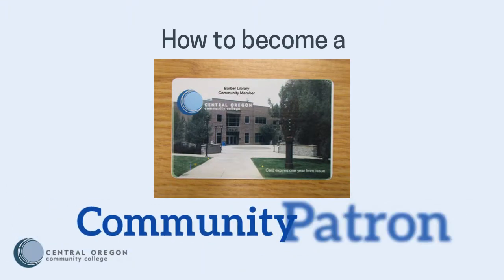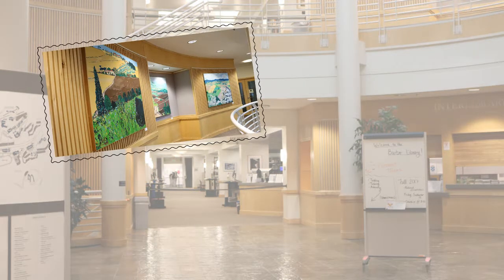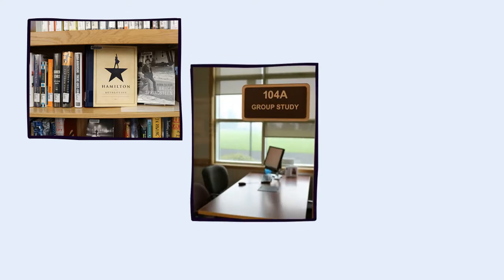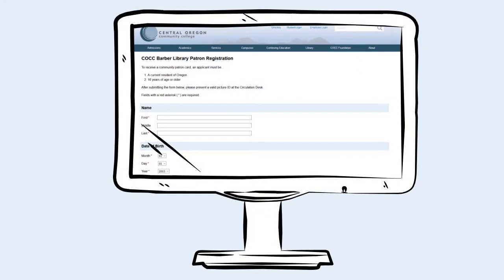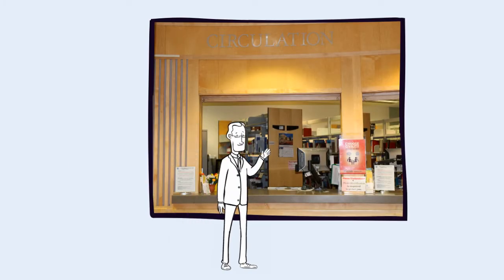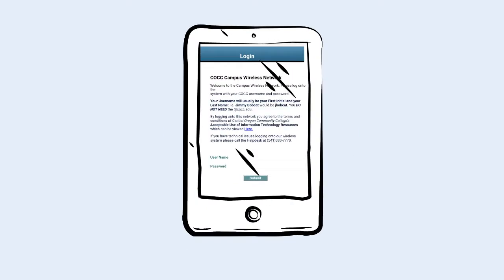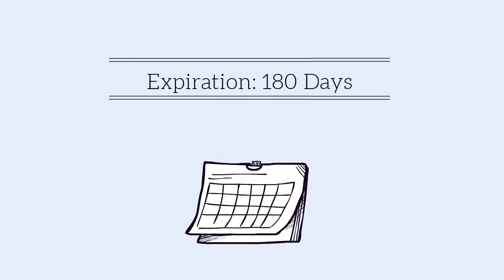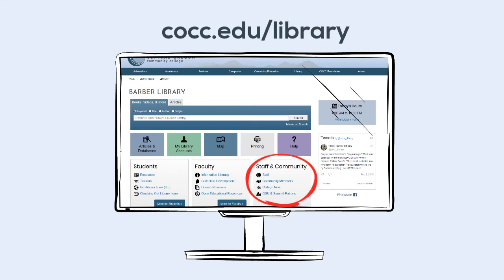How to become a community patron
Learn about community patron accounts at COCC Barber Library, and how you can sign up for one.